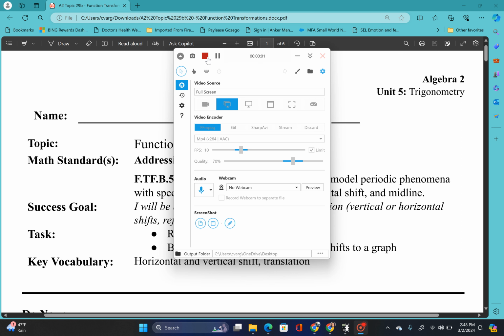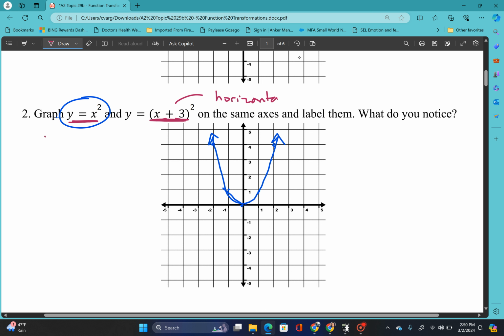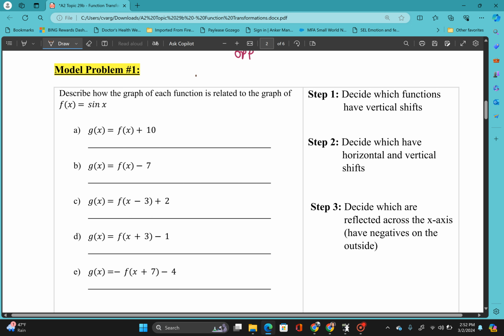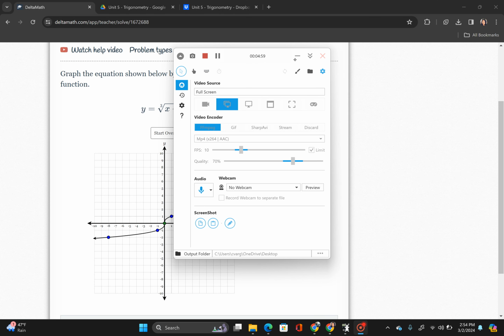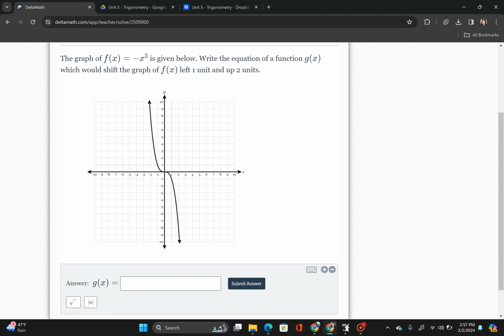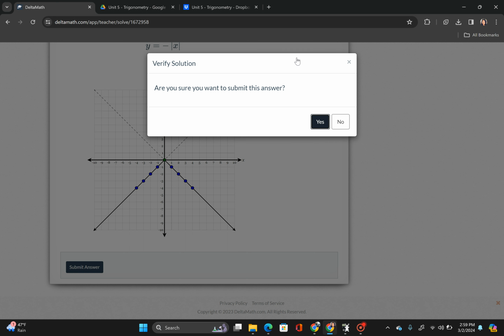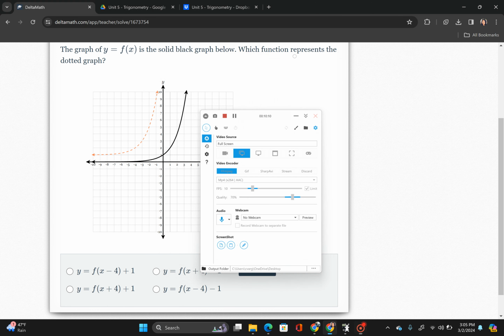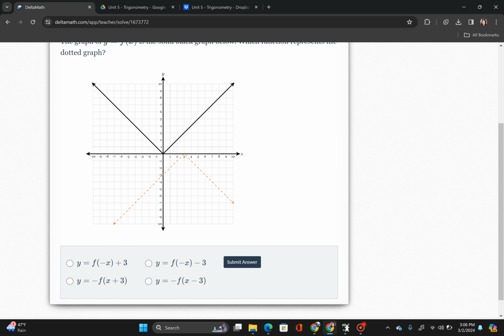A2 U5L5 Graph transformations